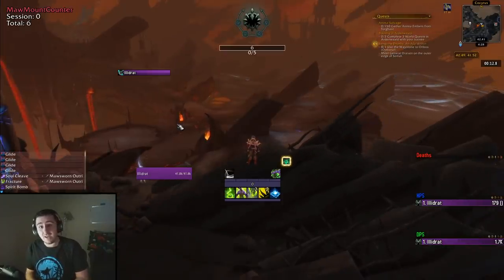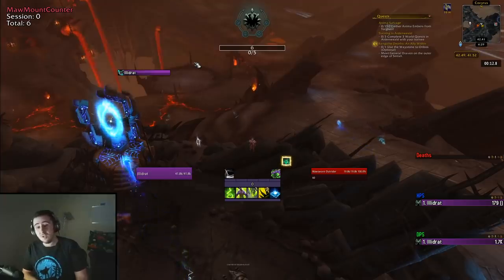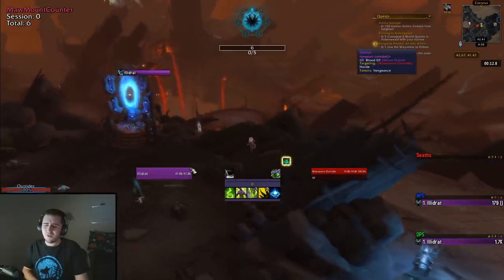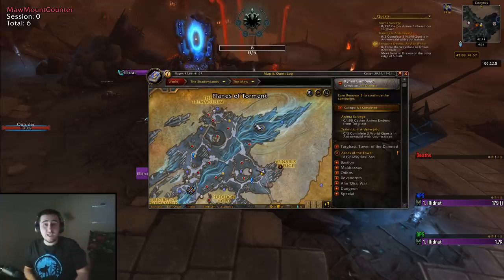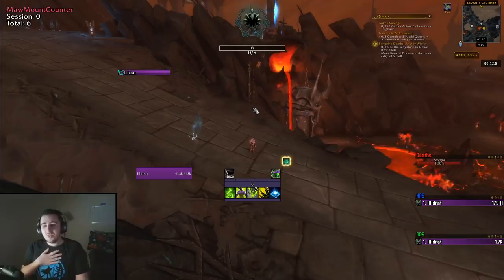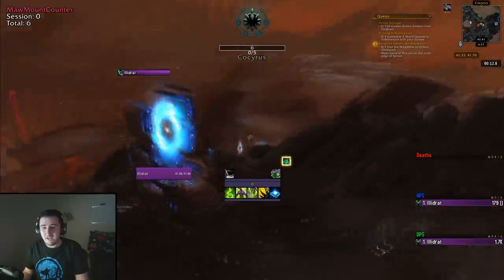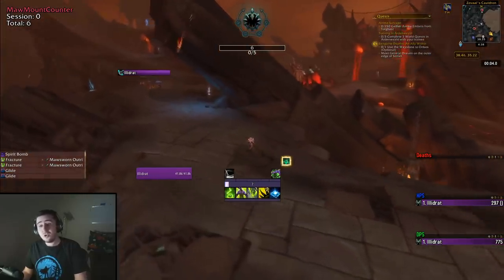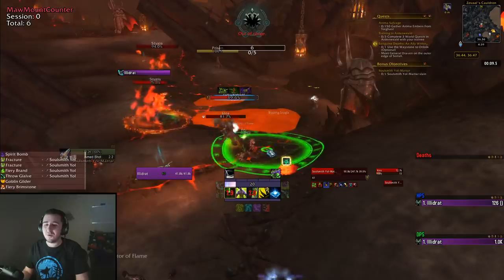Min-maxing the MAW!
Here is a chart that you can reference to see how much Stygia, Rep, and Eye of the jailer you get from each activity (and the ratios to help you choose which to do)

Here are addons that will add stuff to your minimap

0:00 The Basics
2:30 Min-maxing your Eye of the Jailer
9:10 Quality of Life: Getting around Faster
12:07 Wrath of the Jailer